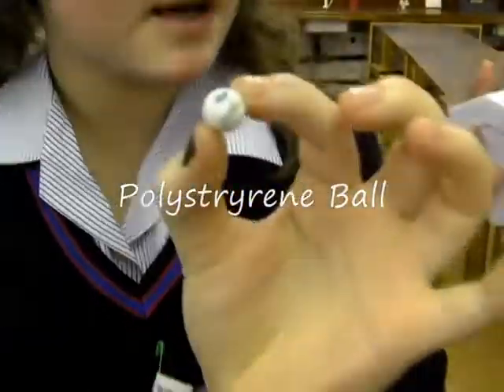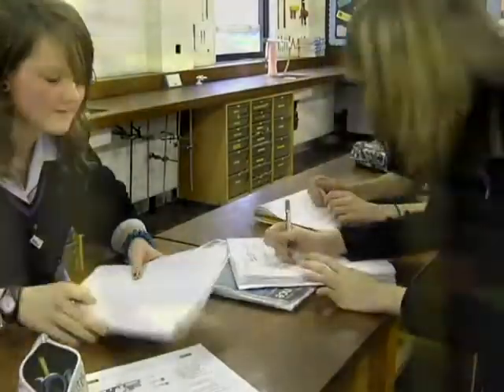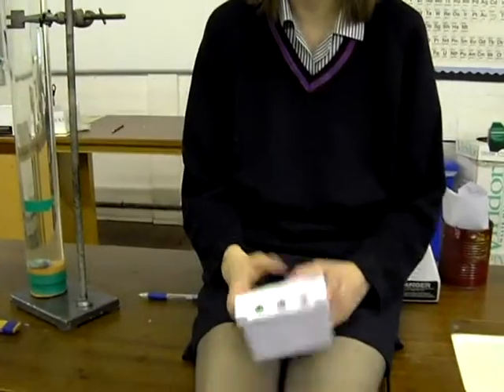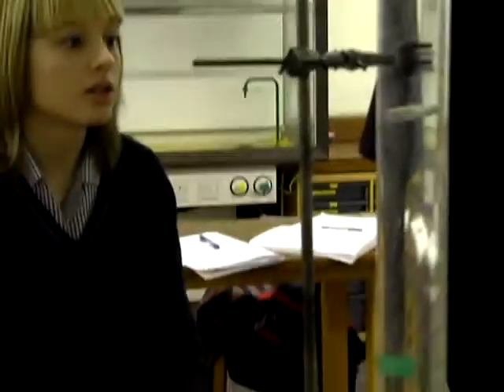Year 10 Terminal Velocity